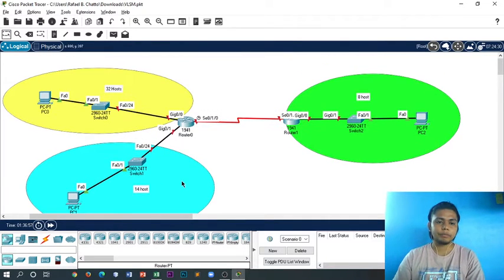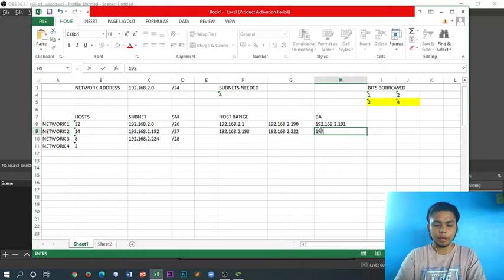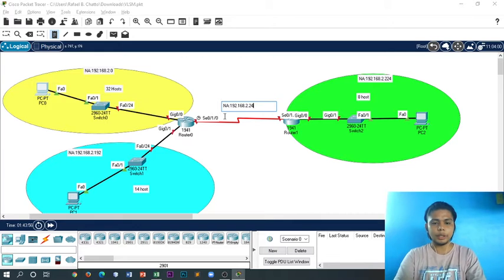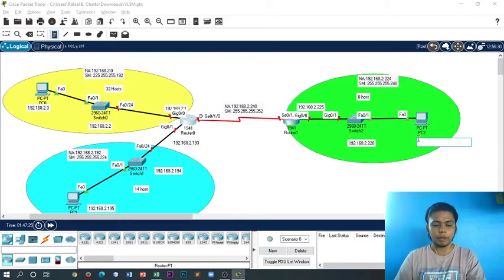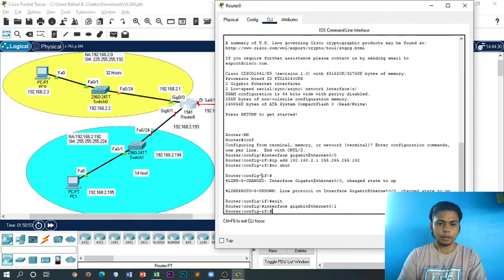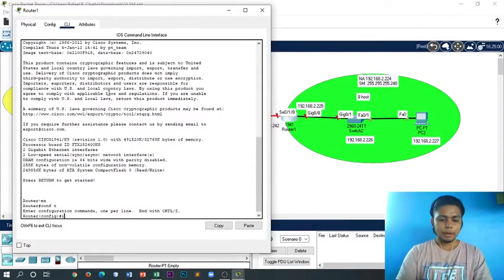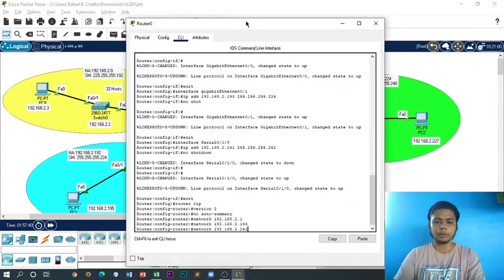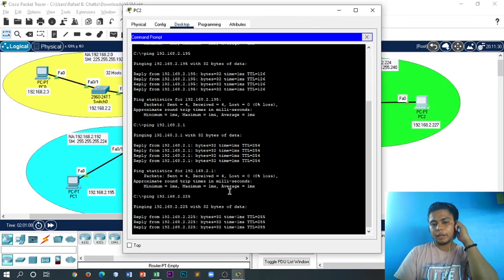Activity10-VLSM || Rafael B. Chatto BSIT-2A